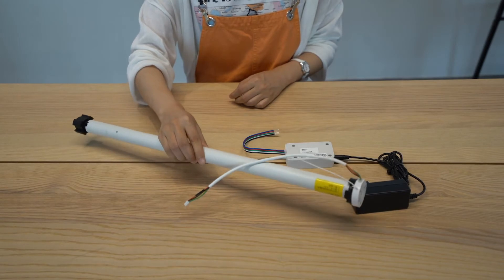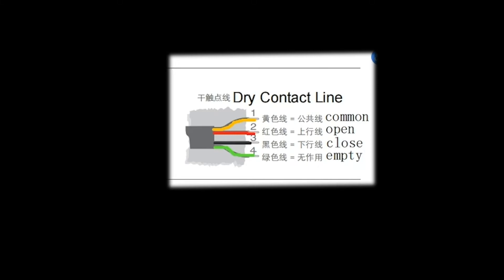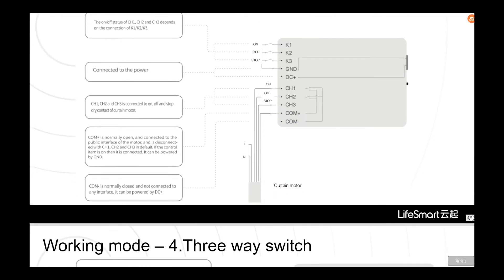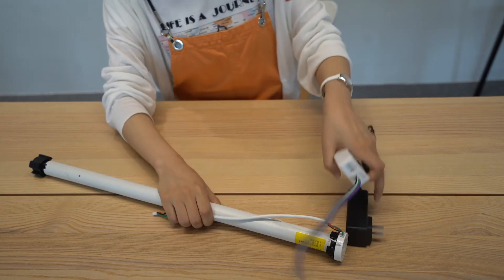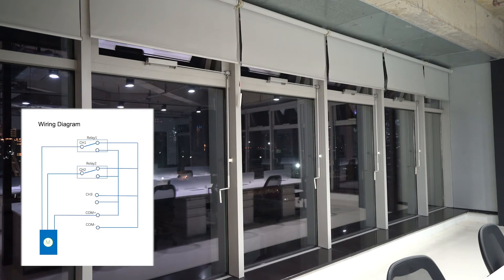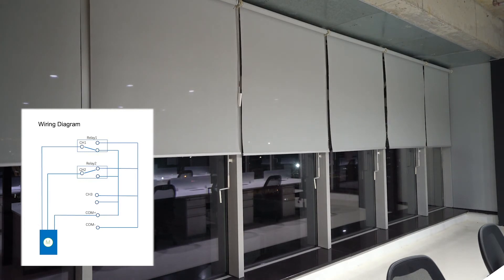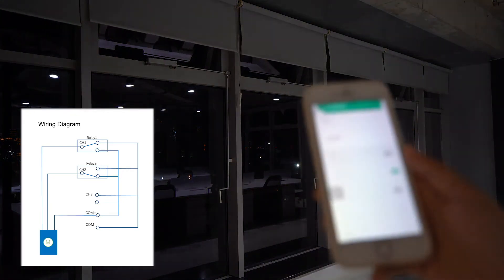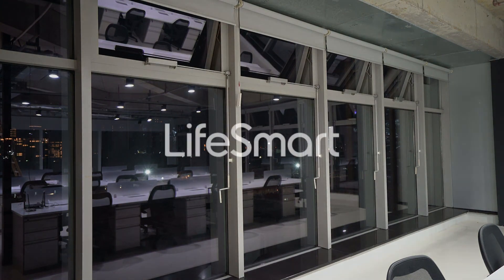LifeSmart－Derivative lessons of LifeSmart Online Training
5 Minutes to Learn A Technical Skill
Lesson 3：3rd Party Integration——How does the General Controller work?